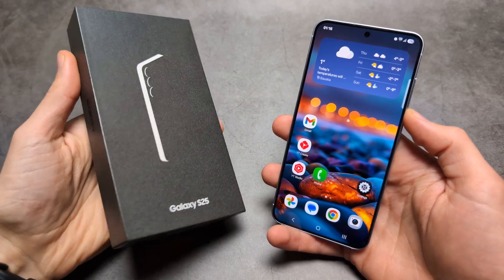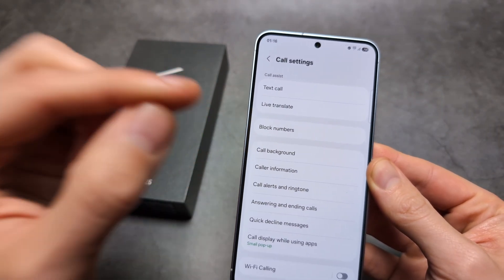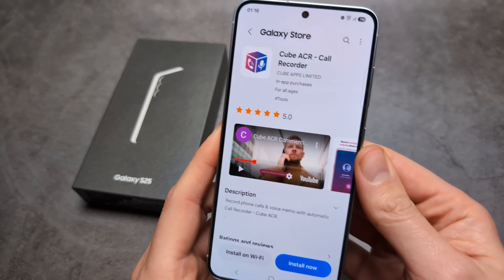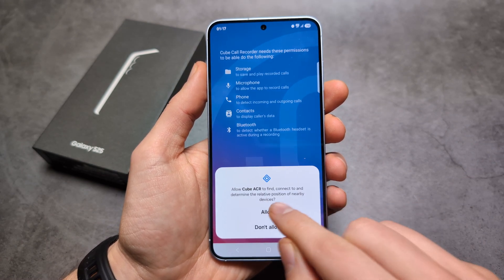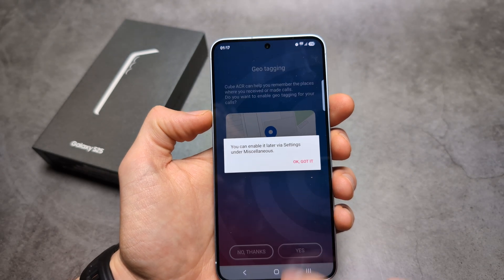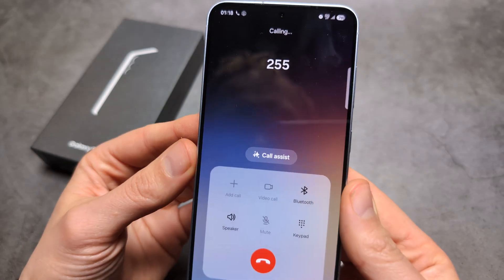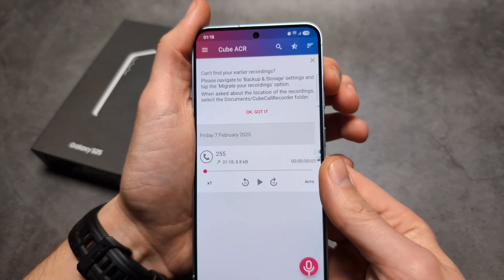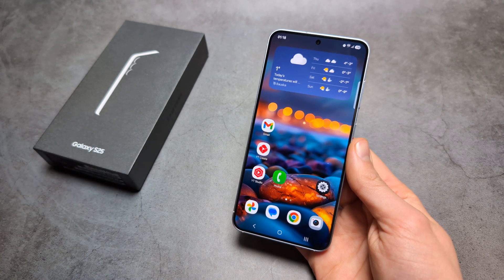Enable Call RECORDING on Samsung Galaxy S25 / S25 Ultra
How to Enable Call Recording on Samsung Galaxy S25 & Samsung Galaxy S25 Ultra . 2 ways how to turn on Call Recorder. Also for S25+